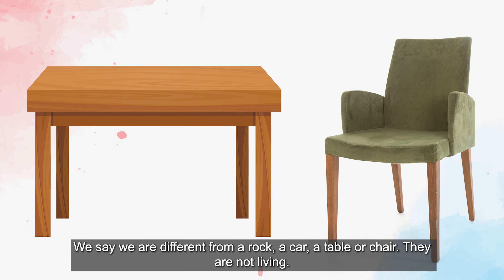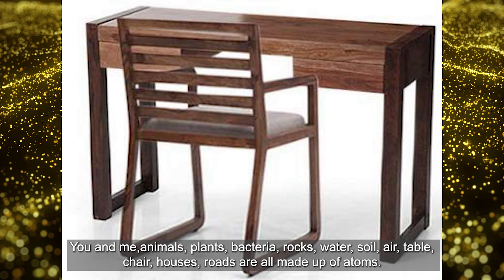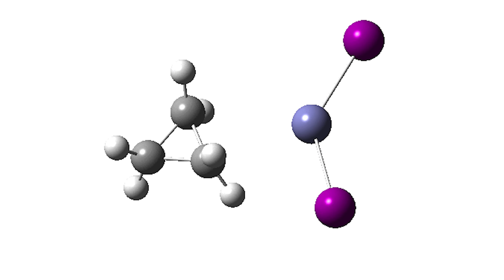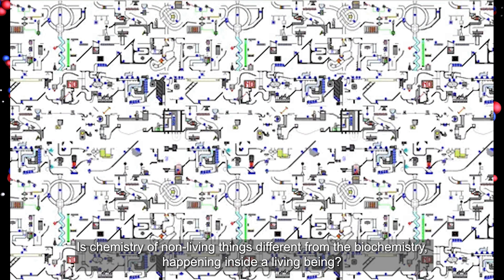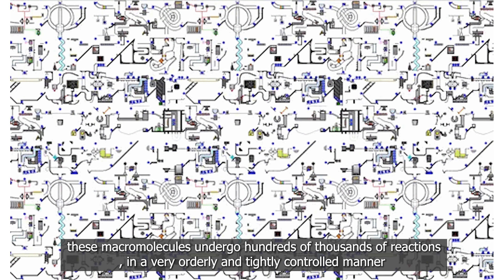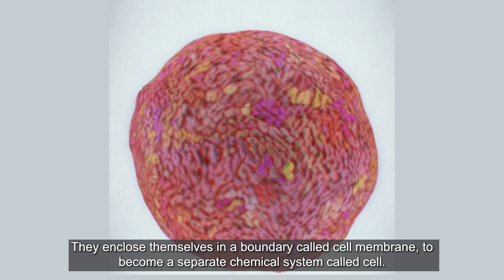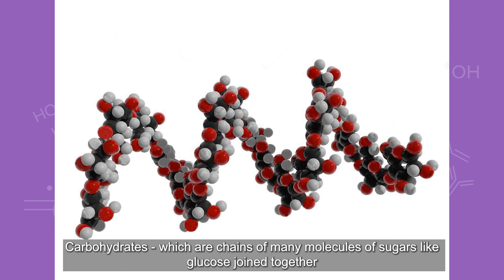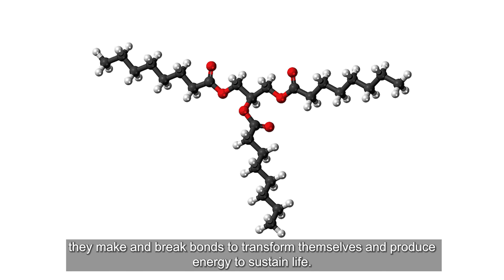what are we made of? Bunch of atoms! Their chemistry makes us alive. Stop chemistry & we are dead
In this episode, I talk about the title of my channel "Life is Chemistry"
How is life chemistry?
What has chemistry to do with life?
What are we made up of and what exactly is happening at the micro level when we do all the activities, a living person does?
What is it that is missing in a dead or a nonliving thing?

Living or non-living, the material substance of all things is chemical elements.
Both are chemical systems and made up of the atoms of the same dead chemical elements.
What makes one set of material substances, living? While another set of the same substances is non-living?

"Chemistry" is what makes the difference in life and non-life.

When the dead atoms of one chemical element interact with the atoms of same or different element, with the involvement of energy, they transform into new, completely different substance and chemical reaction is said to have taken place. This is basic chemistry.

But these chemical reactions are not intrinsically alive on their own.
Life emerges from chemistry only when the simple molecules get assembled and organize themselves into very large molecules of complex shapes and sizes and enclose themselves in a boundary called cell membrane, to become a separate chemical system called cell.

It is at the cellular level, where the four macromolecules- proteins, nucleicacids, carbohydrates and lipids, undergo hundreds of thousands of complex and interconnected reactions, collectively called metabolism, when life emerges from their chemistry and they become the molecules-of-life.

If this biochemistry proceeds in an orderly and tightly controlled manner, strictly in accordance with the physical and chemical laws of nature, life continues.
The moment chemistry stops, life stops.

Video by - Vikas sharma

TO KNOW MORE ABOUT "LIFE IS CHEMISTRY"

FOLLOW "LIFE IS CHEMISTRY"